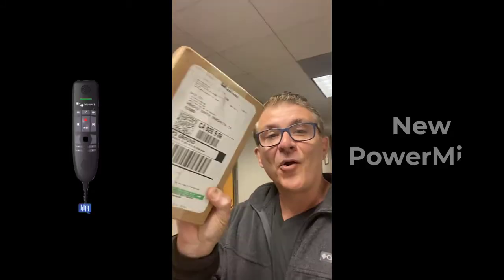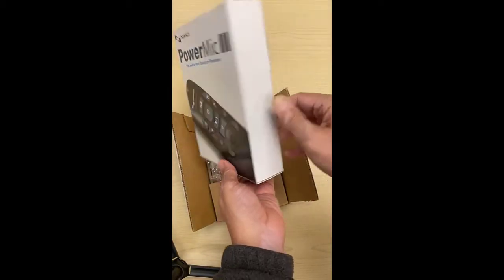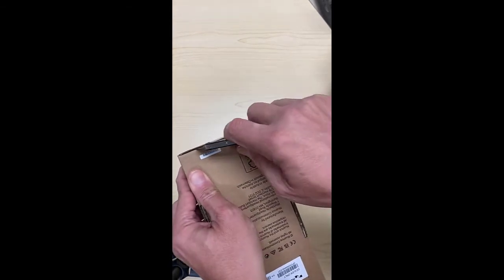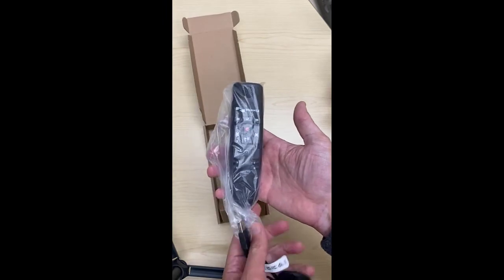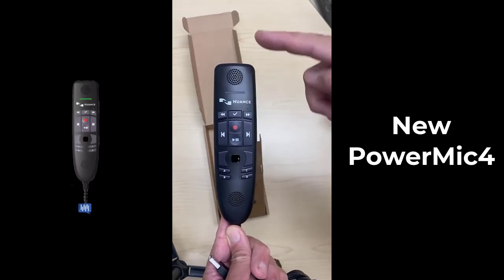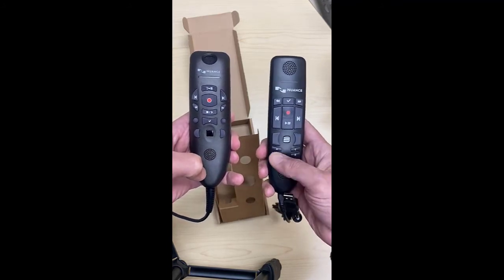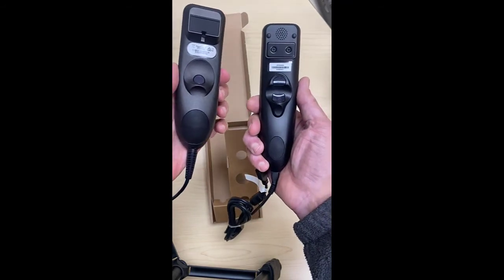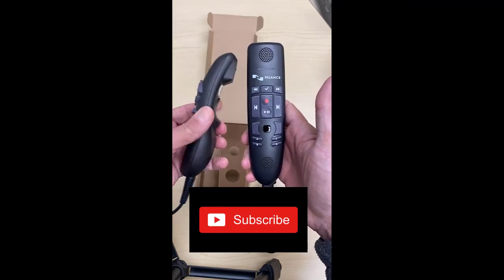Powermic4 Box opening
The New PowerMic4 from Nuance. Works great with Dragon Medical One.
Ideal for dedicated computer stations where doctors will use Dragon Medical One.  Now, clinicians can use PowerMic to dictate the patient story directly into the EHR.
PowerMic features include an ergonomic USB microphone with full‑function mouse capabilities and customizable function buttons to accelerate workflows and avoid constant switching from microphone to mouse to keyboard.